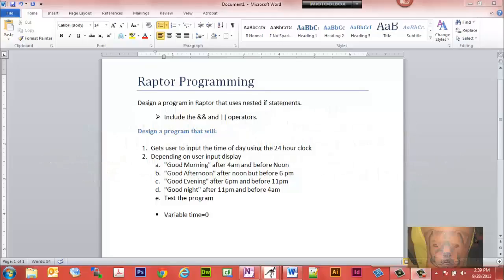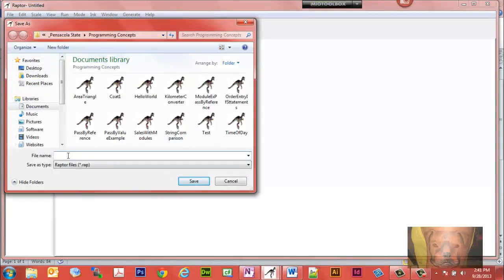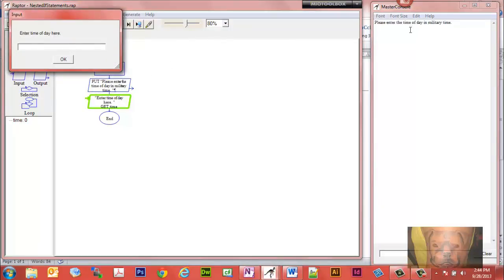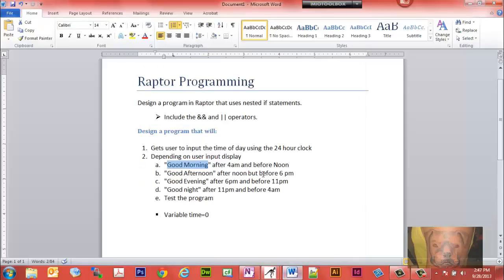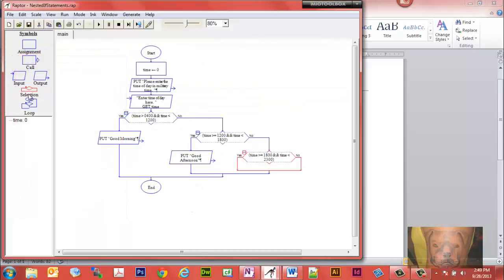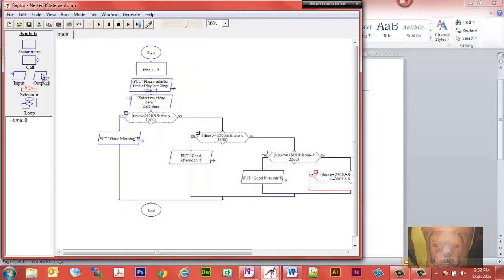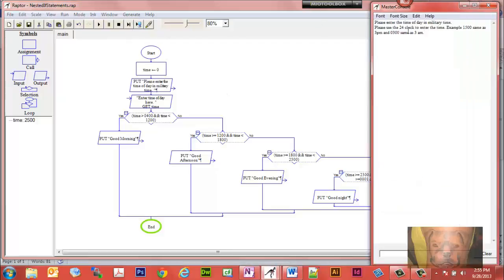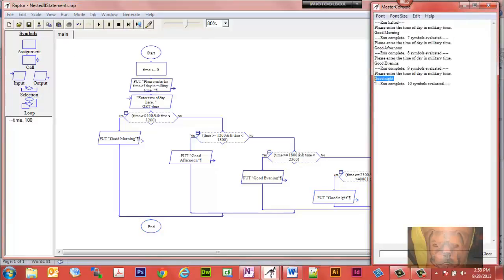Raptor Programming How to Create Nested IF Statements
In this Raptor Programming video we will:

Raptor Programming
Design a program in Raptor that uses nested if statements.
 Include the && and || operators. ( and / or operators )

 Design a program that will:

1. Gets user to input the time of day using the 24-hour clock
2. Depending on user input display
a. "Good Morning" if after 4am and before Noon
b. "Good Afternoon" if noon but before 6 pm
c. "Good Evening" if 6pm and before 11pm
d. "Good night" if 11pm and before 4am
e. Test the if statements in the Raptor program

** Variable time = 0